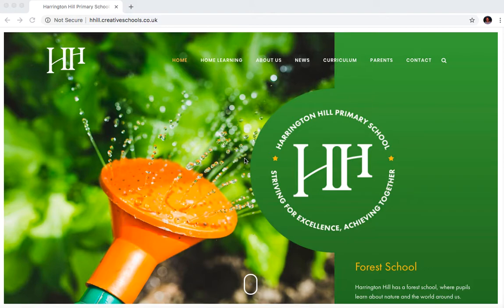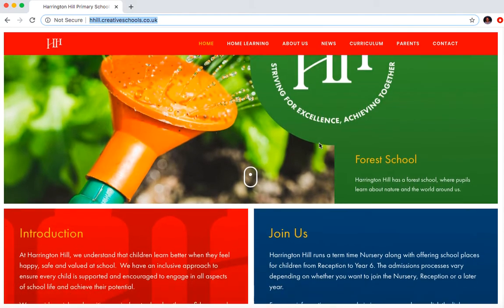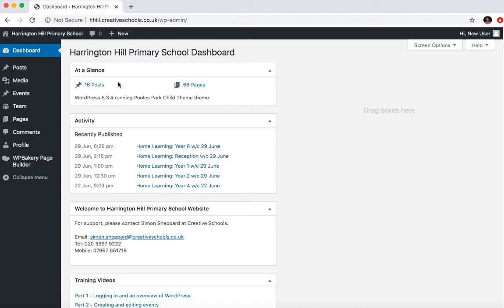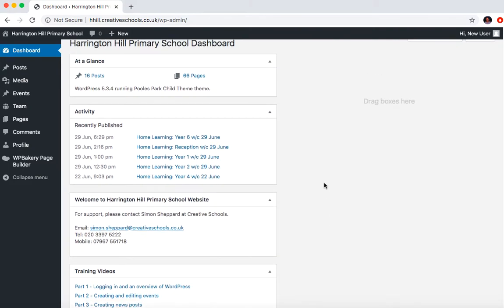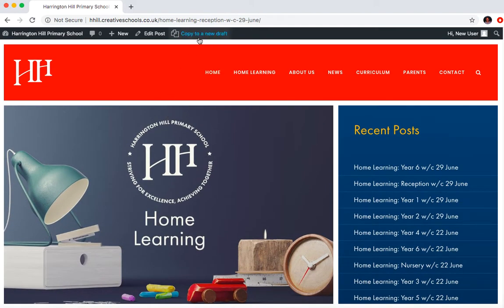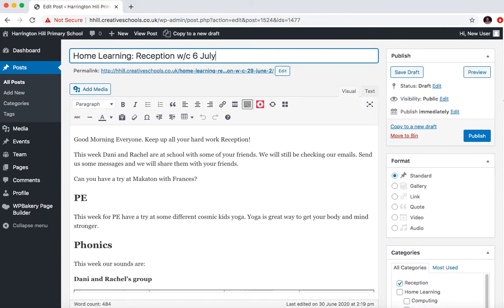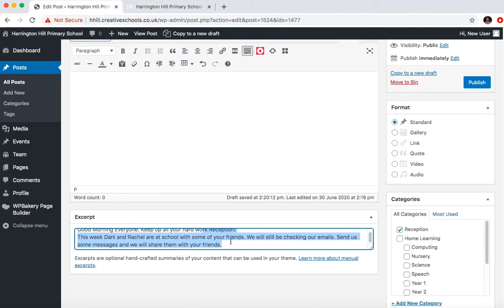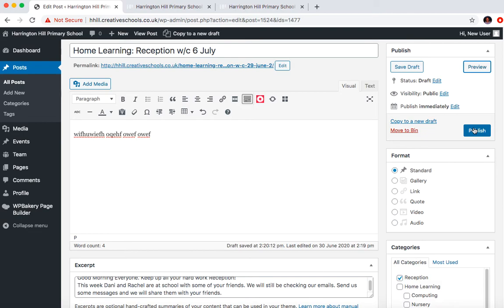HHill Creation of Home Learning Posts